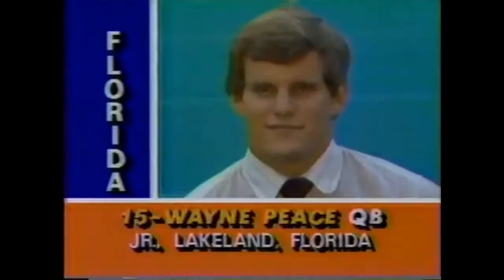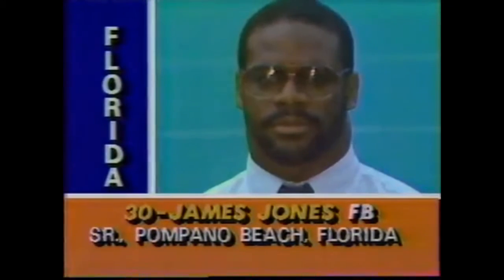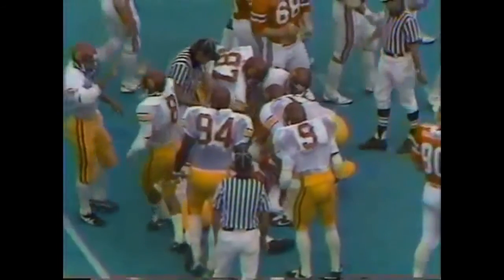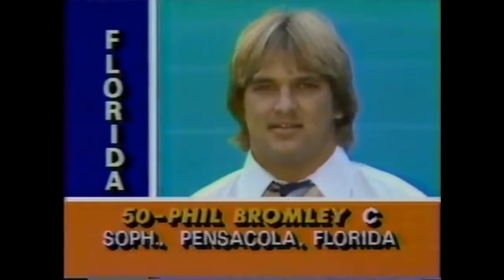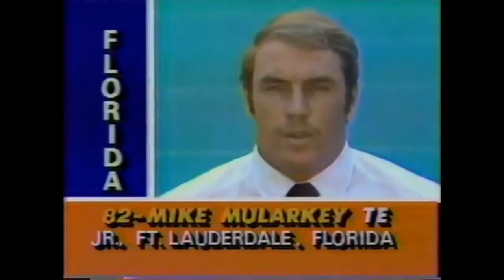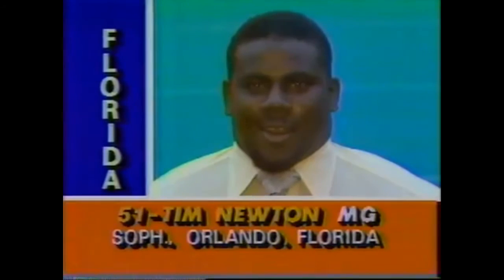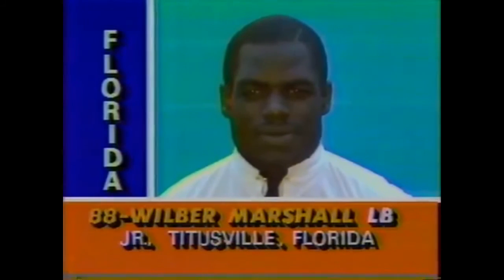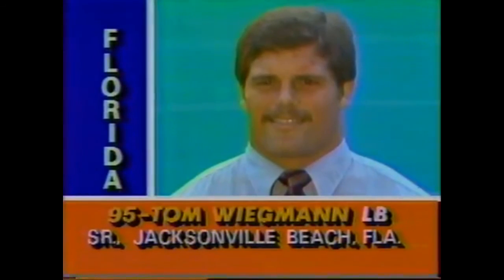1982 USC Trojans @ Florida Gators - UF starters intro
Clip pulled from
1982 Florida vs Southern Cal